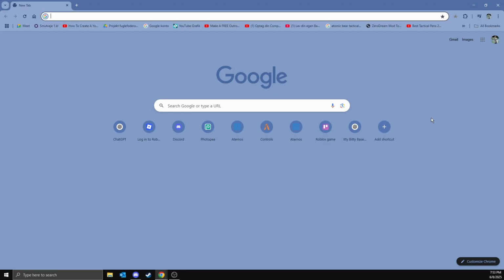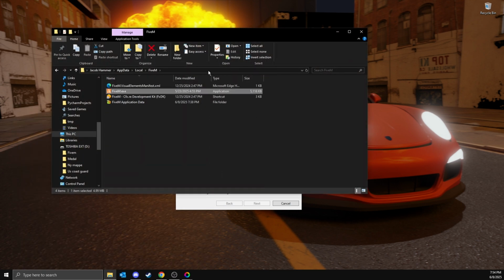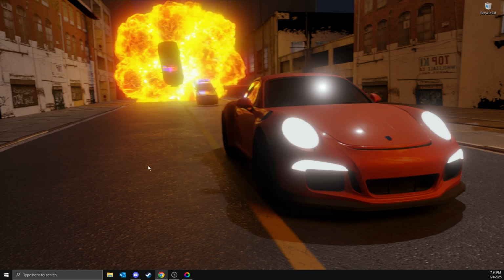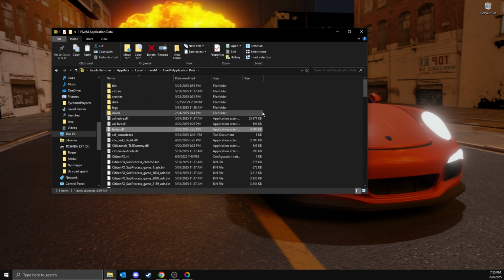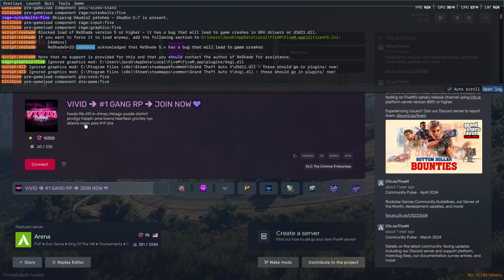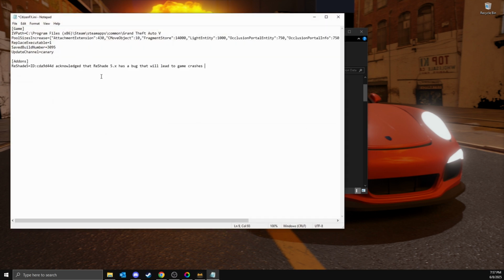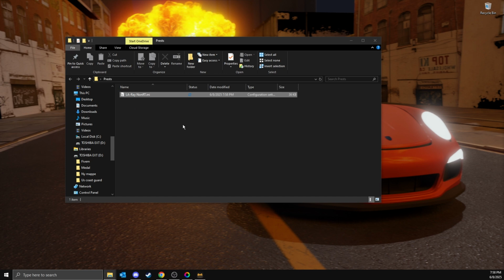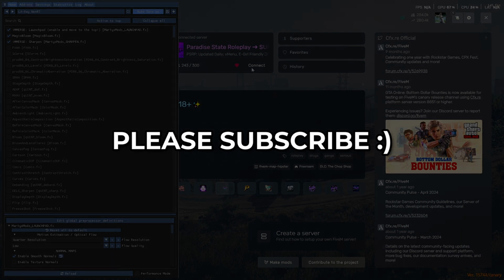ReShade on FiveM in 2025 — The Ultimate Graphics Boost Most Players Miss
Want to make FiveM look ultra-realistic or just smoother and cleaner? In this updated 2025 ReShade installation guide, I’ll show you exactly how to install ReShade on FiveM, step-by-step — perfect for beginners and pros alike.

💻 Works with the latest FiveM updates
🎮 Improve graphics AND maintain performance
🌟 Compatible with most servers and mods

Need help or want exclusive access to ReShade presets, graphics packs, and community support?

📌 Timestamps:
00:00 – Intro
00:07 – Downloading ReShade
00:30 – Installing ReShade for FiveM
03:10 – Presets & Outro